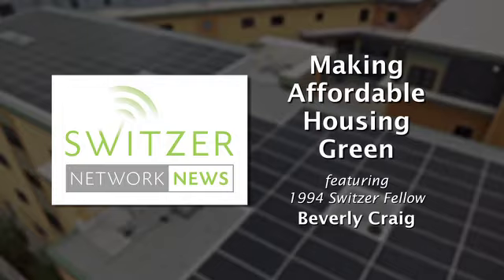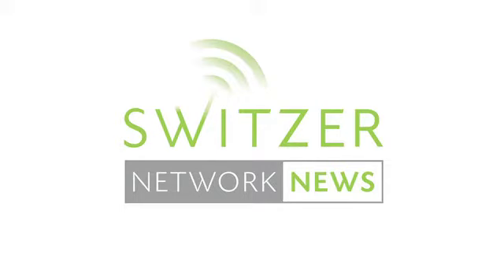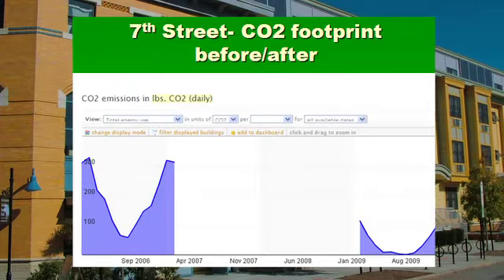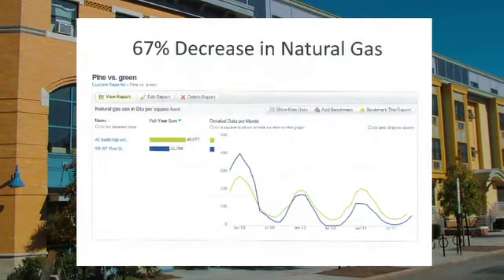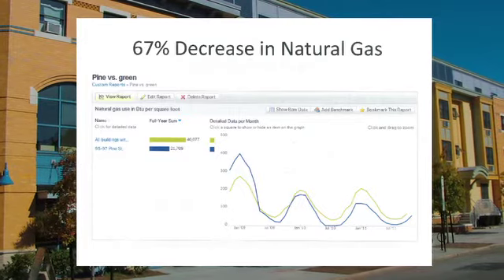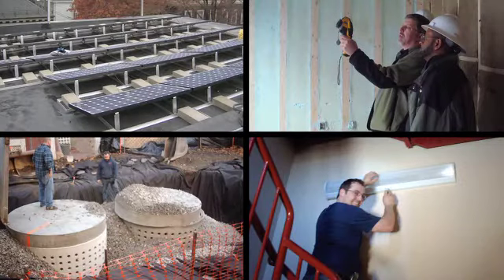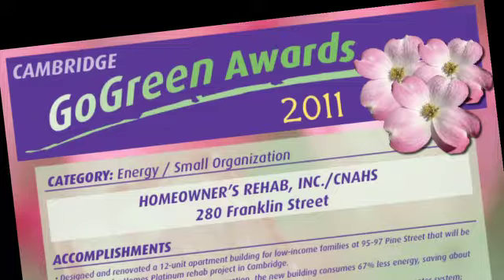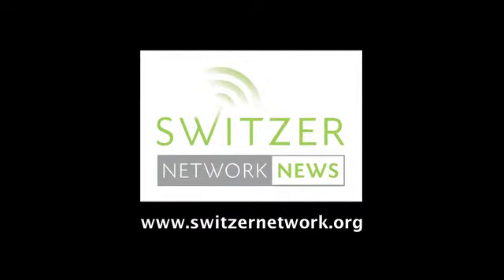Making Affordable Housing Green with Switzer Fellow Beverly Craig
Housing developers are always looking to improve their bottom line.  Homeowner's Rehab, a small nonprofit that owns over 1,000 units of affordable housing in Cambridge, Massachusetts, goes about this in a unique and sustainable way.  They "green" their portfolio by installing energy efficient devices in their properties, which helps them meet both financial and social goals.

1994 Switzer Fellow Beverly Craig is the Capital Energy Planner for the organization, which spends approximately $1.65 million each year on utility costs.